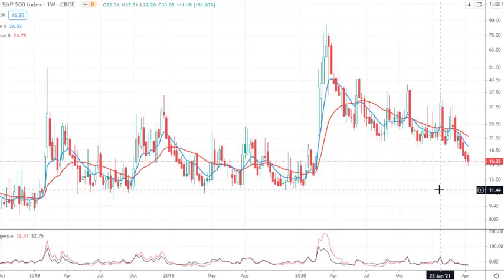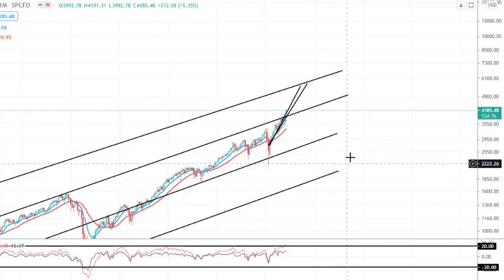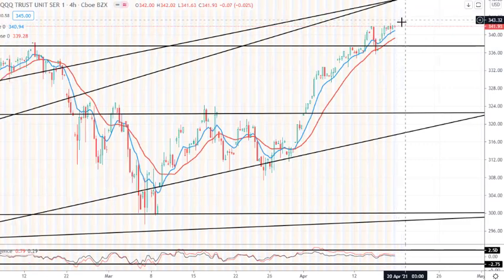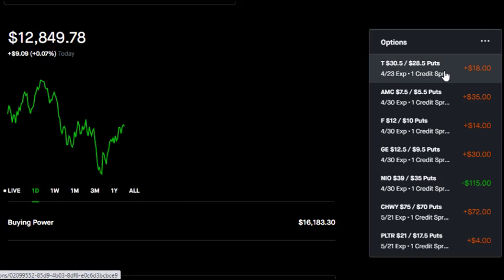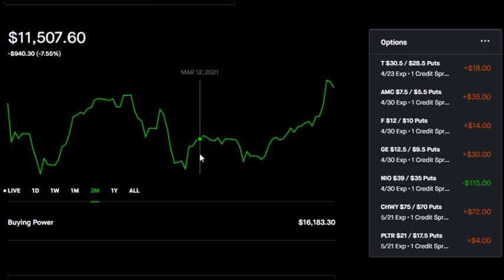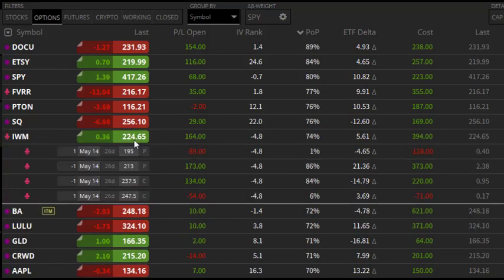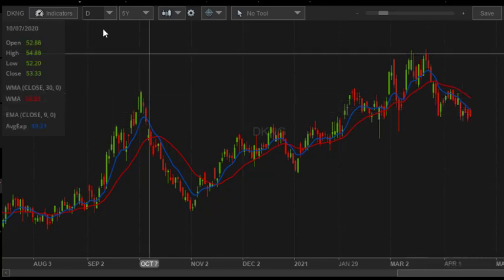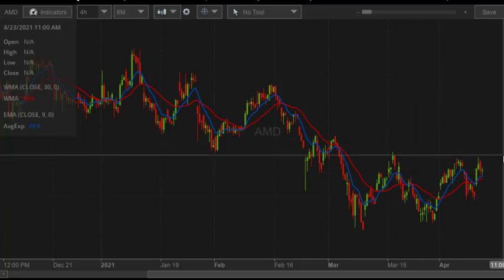18APR Options Portfolio. Technical Analysis, Current Positions, and Watchlist.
I talk about the technical analysis for the S&P 500 and the QQQ, my current positions, and some technical analysis of stocks I'm looking to trade this week.

0:00 Intro
1:26 S&P 500
5:57 Nasdaq Technical Analysis
7:48 VIX
11:05 Robinhood Positions
14:13 Robinhood Review
15:34 Tastyworks Review
16:27 TW Positions
20:38 DKNG
21:02 PINS
22:09 SNOW
22:49 SNAP
23:42 AMD
24:16 Outro